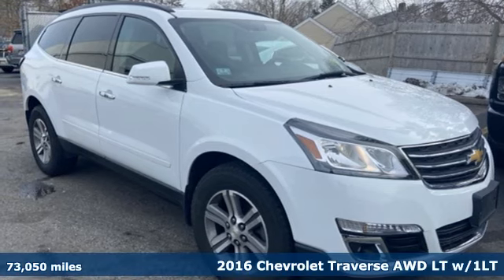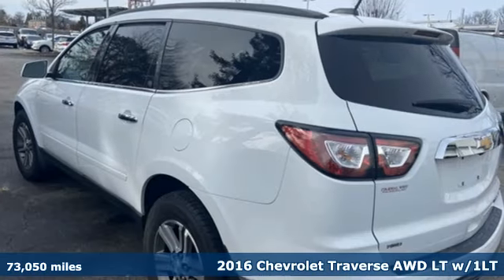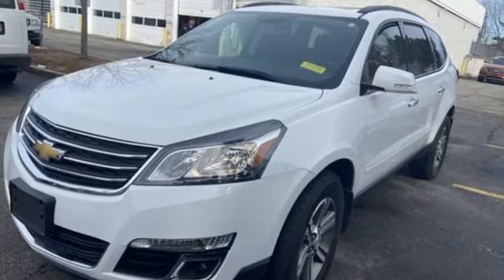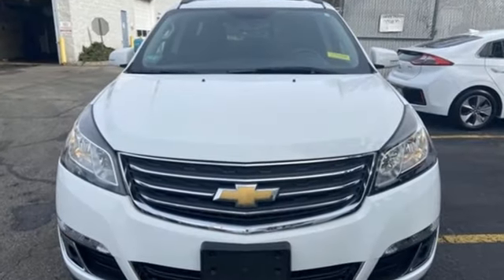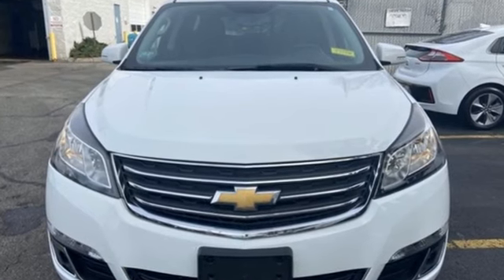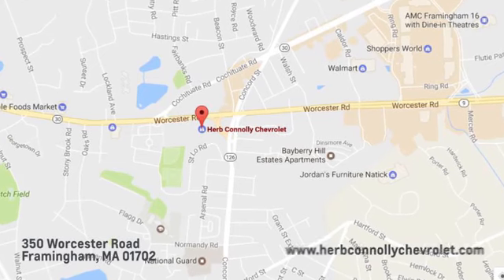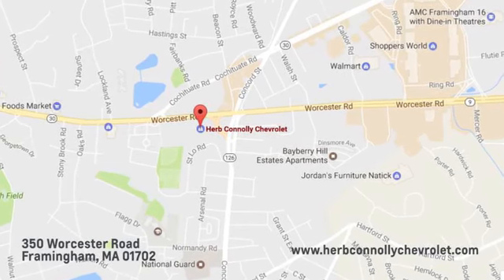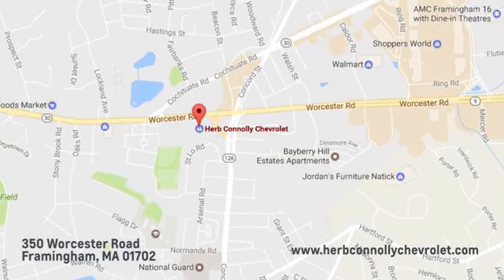Used 2016 Chevrolet Traverse Framingham, MA C7554P - SOLD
Year: 2016
Make: Chevrolet
Model: Traverse
Trim: LT
Engine: 3.6L V6 SIDI
Transmission: 6-Speed Automatic
Color: White
Interior: Ebony
Mileage: 73050
Stock #: C7554P
VIN: 1GNKVGKD2GJ158113

Address:
350 Worcester Road